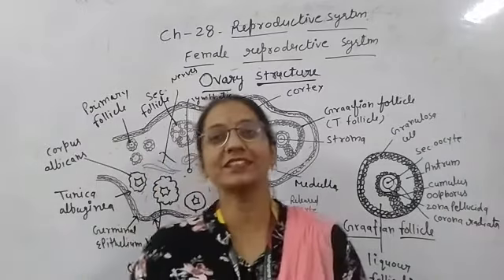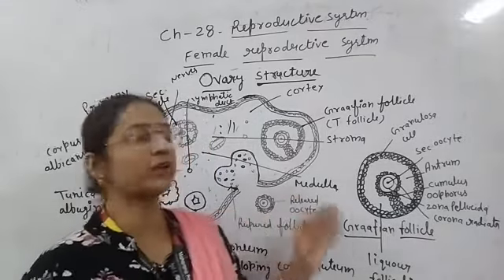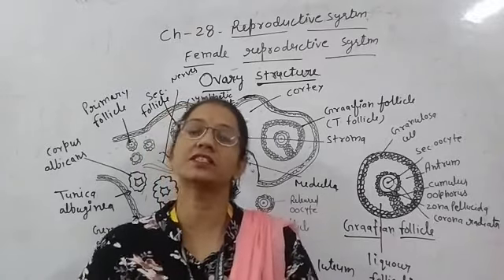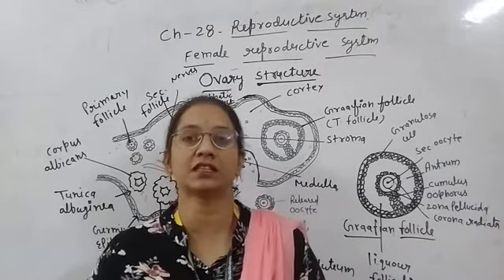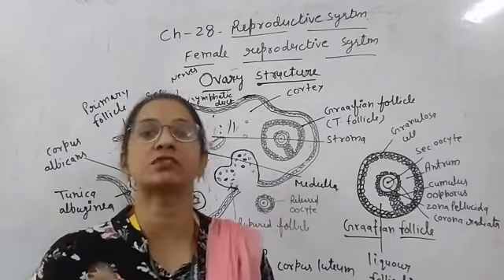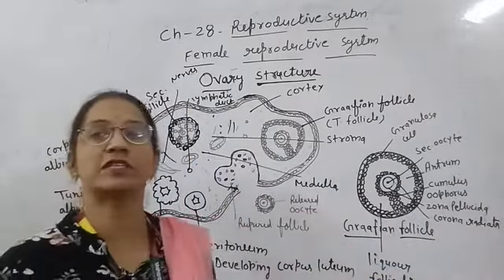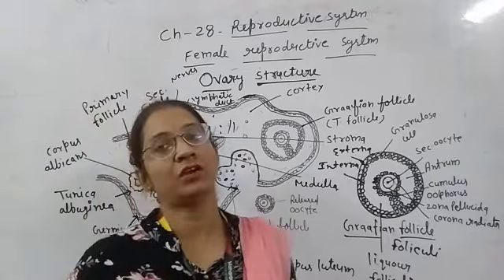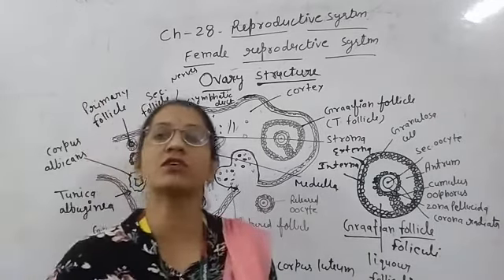22 September 2020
Internal structure of ovary.